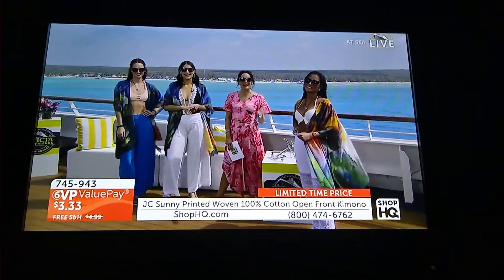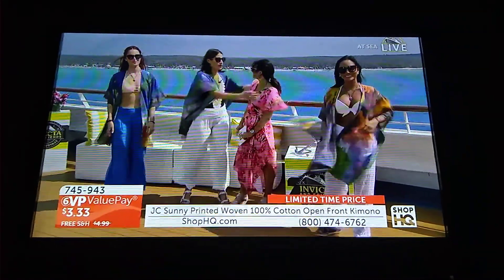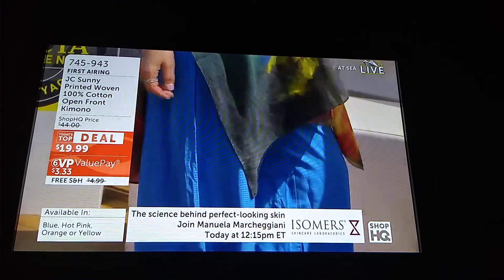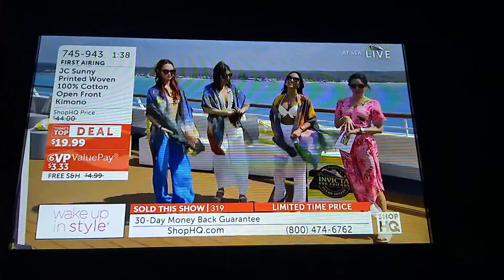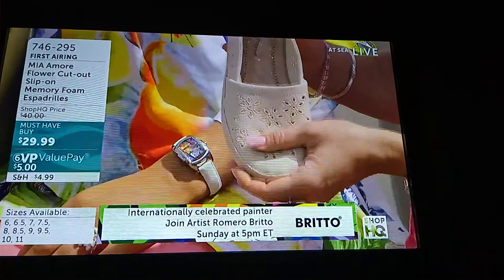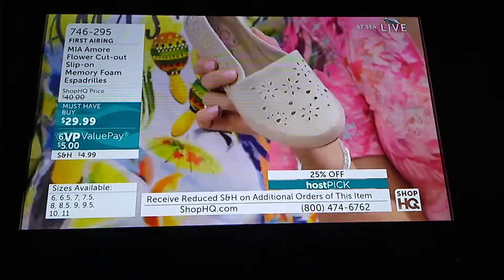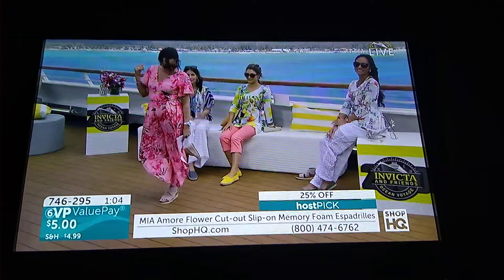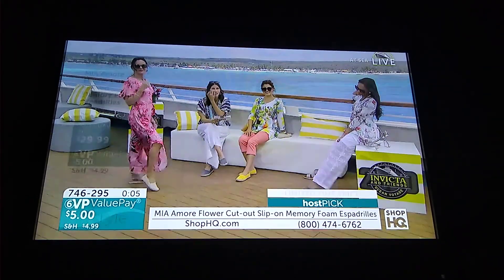Erin NewBurg Host Wake Up In Style